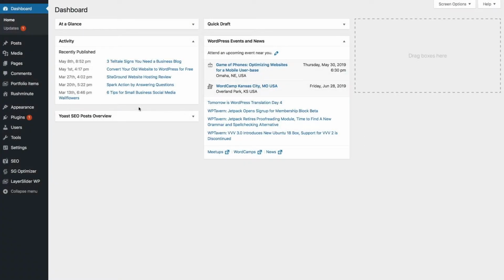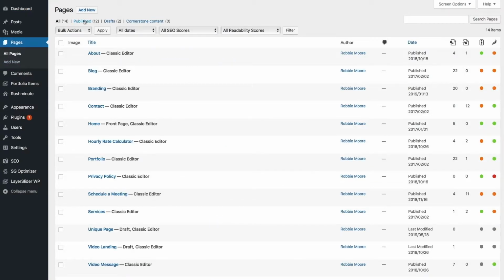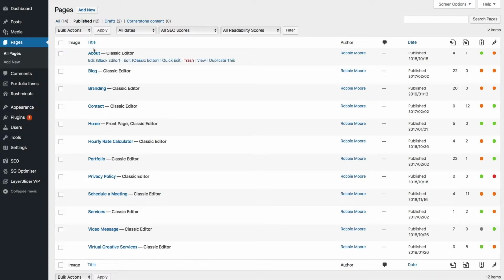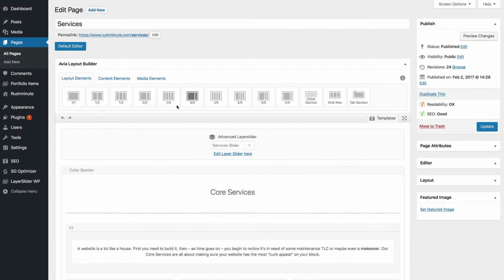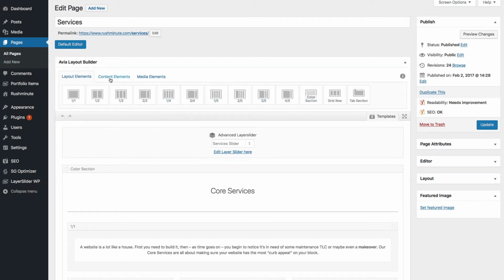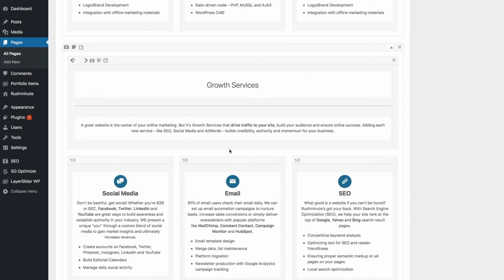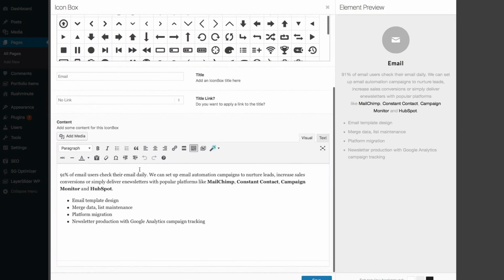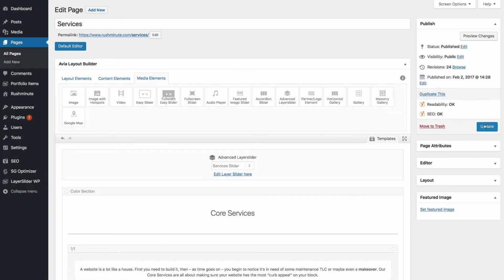One-Minute How-To - for Wordpress Beginners - Intro to Pages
Learn about pages with the introductory overview with Rushminute's one-minute how-to tutorials for Wordpress beginners.